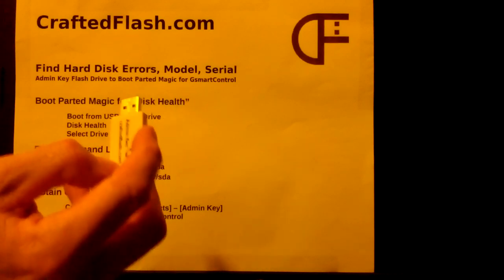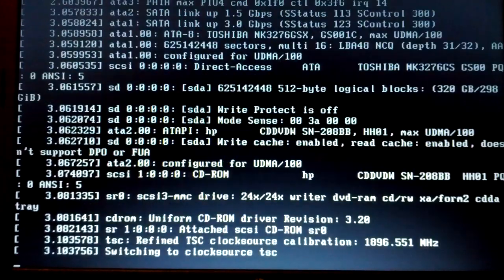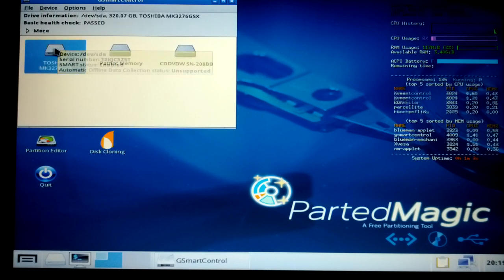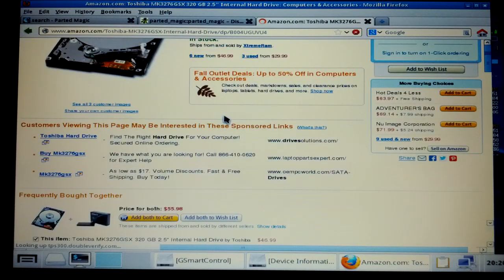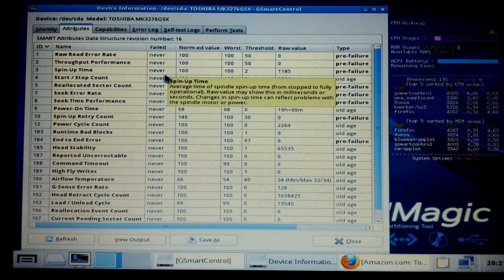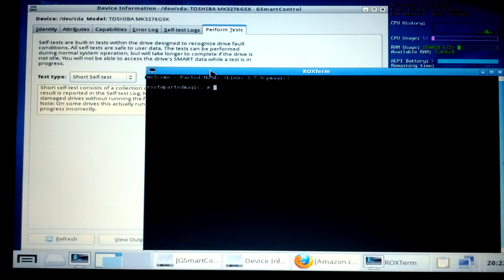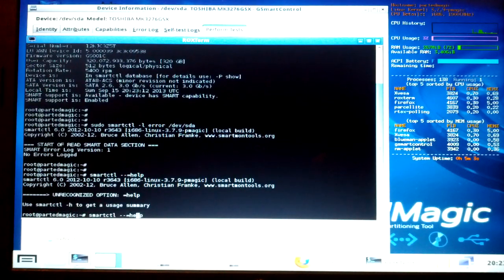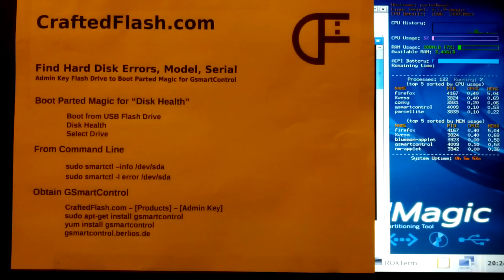Find Hard Disk Drive Errors, Model, Serial, Firmware with GSmartControl on USB Flash Drive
Admin Key USB Flash Drive

Transcript:

Are you getting hard drive errors?  Would you like to check the status of any hard drive and run the on-board self-tests?  Would you like to lookup the exact model, serial number and firmware of any hard drive?

I'll be booting an HP laptop from the "Admin Key" flash drive from CraftedFlash.com. The software on this USB flash drive provides access to the standard SMART monitoring system, which is included with the firmware on most modern hard drives.

This USB 3.0 flash drive comes preloaded with system administration linux distros.  No installation is necessary on the target computer because everything loads from the flash drive.  This can be very useful for diagnosing problems when the computer can not boot from its own hard drive.

To get started, I'll insert the USB drive in any available USB slot and the power on the computer.

Once the list is displayed, we can use the arrow keys to select the distro we wish to boot.  I'm going to select the "Parted Magic" distro and start the boot process.

The boot loader is now loading the distro into memory and will launch it once this is complete.

When troubleshooting hard drive related error messages, it is often useful to determine whether there is a physical failure versus a file corruption error.  The information in this video indicates the physical status of the hard drive.  If the drive shows physical errors, then it needs to be replaced.  If the hard drive shows no physical problems, then the error messages likely indicate corruption of the partition, file system or individual files.  In that case you need to repair the corruption.

I am going to use the GSmartControl tool to review the status and specs of the main hard drive.  This tool will not modify the hard drive.  I will also show you where you can invoke the hard drive self-tests for diagnostic purposes.

When you launch GSmartControl via the Disk Health icon, it scans the system for available drives and presents you with a list.  Select the hard drive in question and GSmartControl will display the device information window.

The device information window presents convenient tabs to organize the SMART information retrieved from the hard drive.  The "Identify" tab is displayed initially and it contains useful information about the hard drive.

Model Family - manufacturer, model and possibly form factor of the drive
Device Model - precise model number, useful for ordering a replacement
Firmware Revision - useful for troubleshooting against known issues

The "Attributes" tab shows a list of readings reported by the SMART system.  These readings are vendor specific and can therefore be difficult to describe and interpret for all drives.  The convenient "Failed" column shows whether the drive firmware considers any of the readings to have fallen outside allowed ranges during the entire lifetime of the drive.

The "Capabilities" tab shows supported features of the drive as reported by the firmware.

The "Error Log" tab shows the lifetime drive error count and the actual errors most recently detected.  Under normal circumstances, you would expect this section to be empty.  Modern firmware works very hard to transparently reallocate physical sectors that fail.  So, when an error is recorded in the error log, it indicates that the firmware was unable to compensate for the problem.

The "Perform Tests" tab provides you with options for testing the drive.  All of the SMART self-tests provided are safe to user data.

Now I am going to open a terminal window and show you a couple command line options for the underlying "smartctl" tool.

The first command displays information similar to the Identify tab on the GUI.

sudo smartctl --info /dev/sda

The second command displays the SMART error log.

sudo smartctl -l error /dev/sda

Finally, you can display all of the command line options with the help parameter.

smartctl --help

There are several ways to obtain the GSmartControl tool for your use.  You can visit CraftedFlash.com and order the "Admin Key" flash drive shown in this video.

If you already have Linux installed on the system with the target hard drive, then you can probably install GSmartControl from the distro repositories.

On Ubuntu or Debian
sudo apt-get install gsmartcontrol

On CentOS, Redhat and OpenSUSE
yum install gsmartcontrol

Having GSmartControl on a USB flash drive with a bootable OS like Parted Magic allows you to troubleshoot almost any laptop or PC regardless of the hard drive status.  Even better, you can take the flash drive with you when assisting customers, family and friends.

I hope this video has been instructive.  Please visit the forums at CraftedFlash.com and
let us know if you have any questions or suggestions.